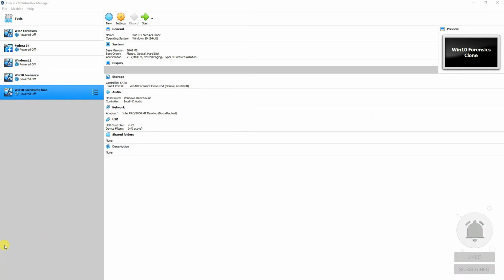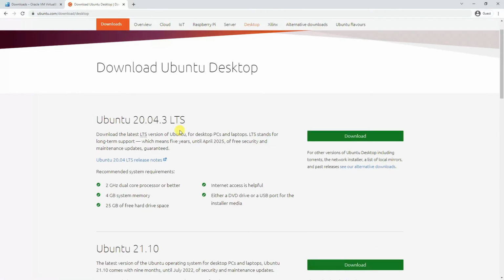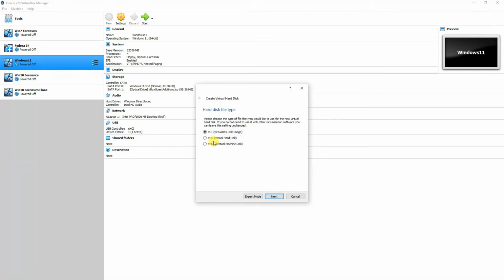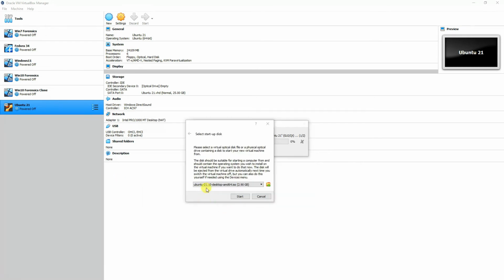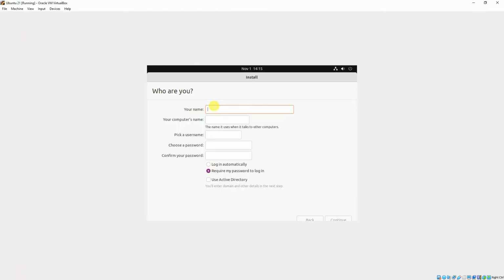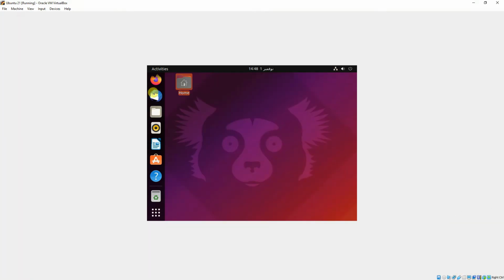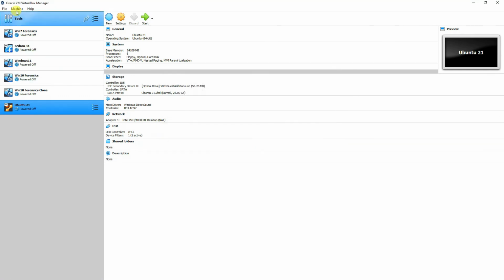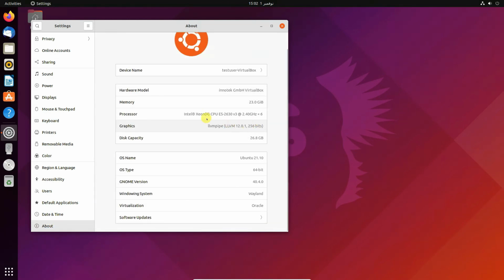Install Ubuntu 21.10 on VirtualBox in windows 10 2021 complete guide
How to Install Ubuntu 21.10 using VirtualBox in Windows 10. Install Ubuntu 21.10 on VirtualBox in Windows 10 2021 complete guide

How to Install Ubuntu 21.10 using VirtualBox in Windows 10